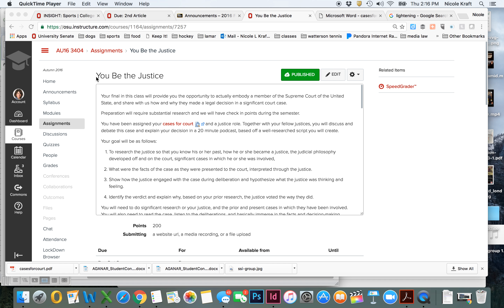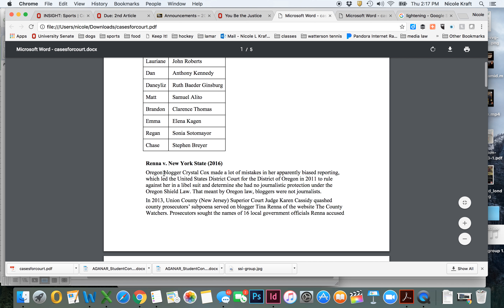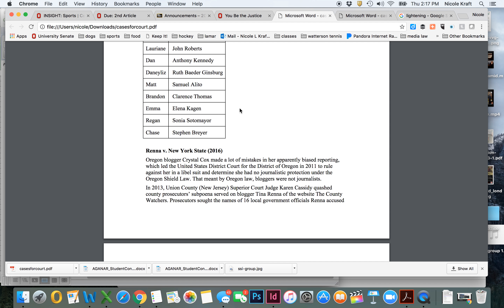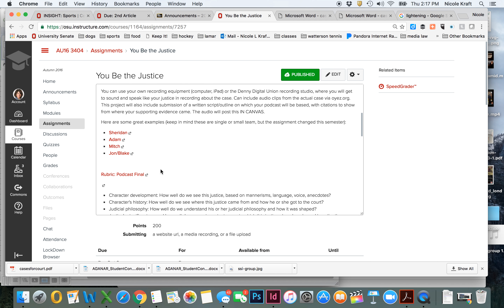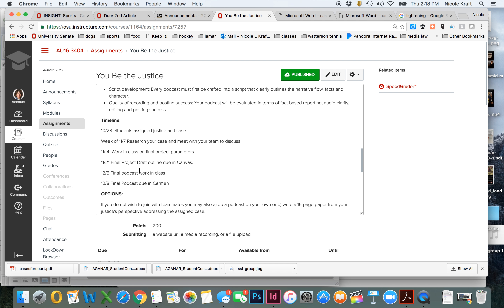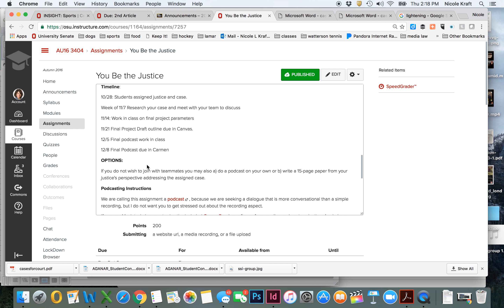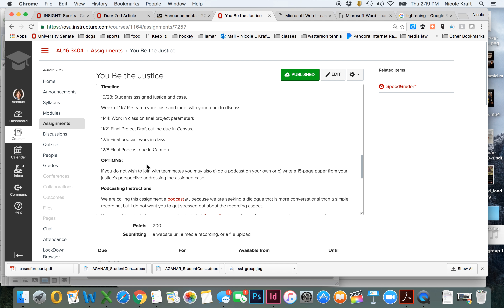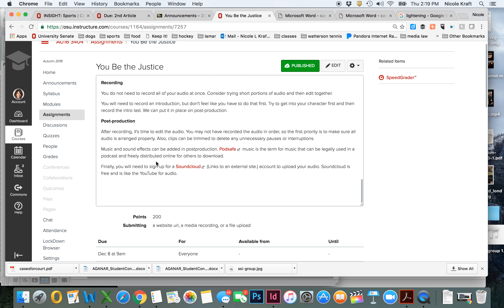Comm 3404: Instructions on You Be the Justice